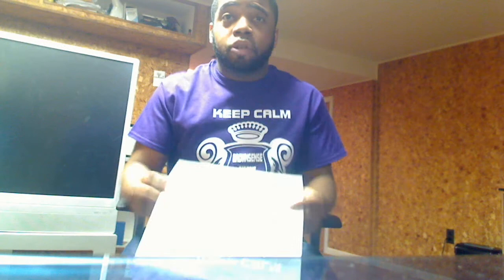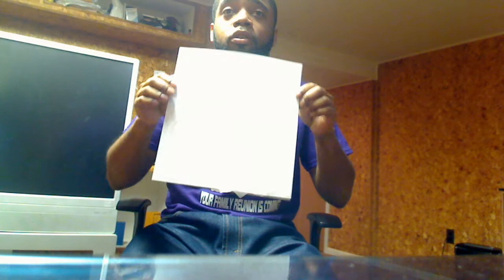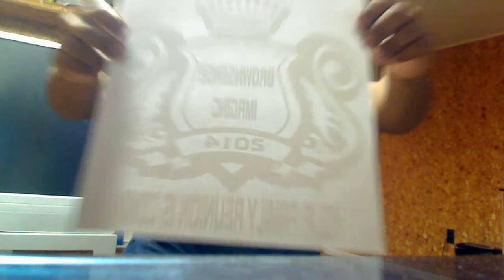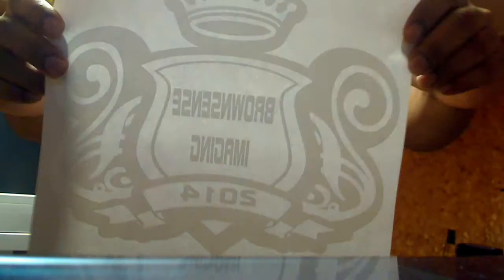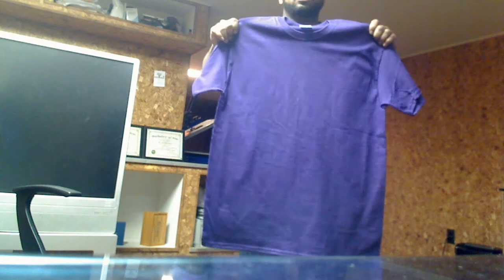demo video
Making some t-shirts, just starting off.